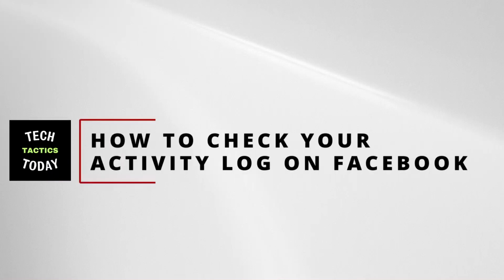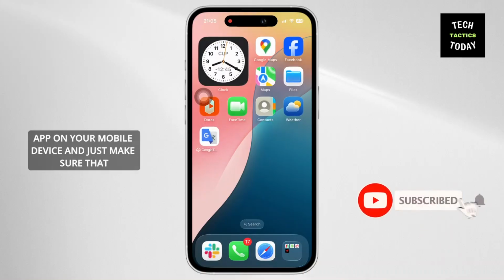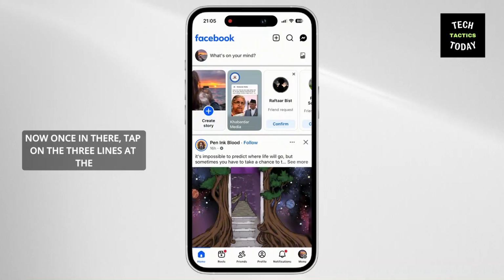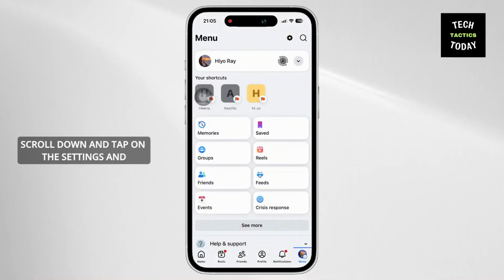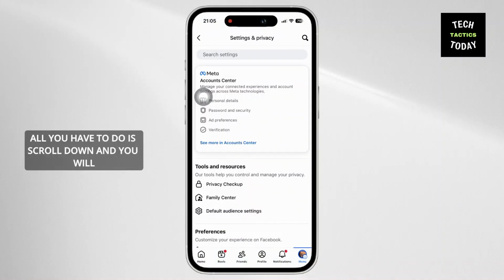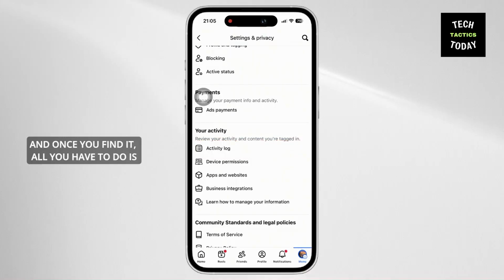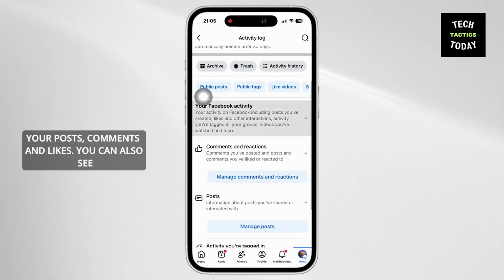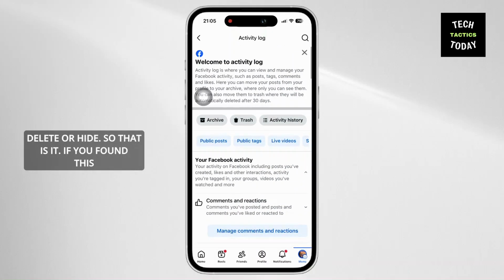How To Check Your Activity Log On Facebook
Title: How To Check Your Activity Log On Facebook

Want to review all your actions on Facebook quickly and easily? This video will guide you through the steps on how to check your activity log on Facebook. Whether you're asking, "Where can I see my Facebook activity?" or need help navigating the activity log, this tutorial has you covered. Learn how to view your posts, likes, comments, and other interactions in one place, so you can manage your Facebook presence effectively. Watch now to see how you can check your activity log on Facebook today!